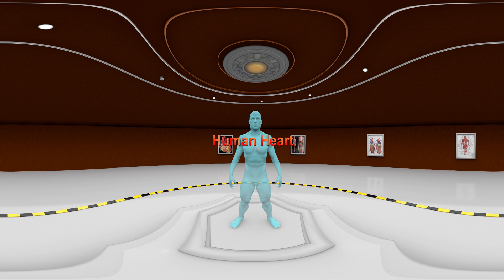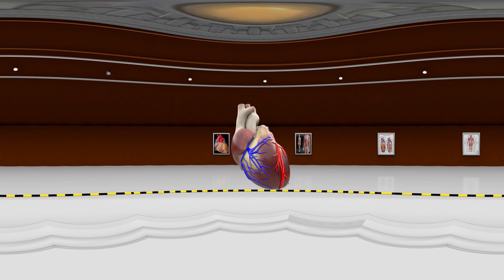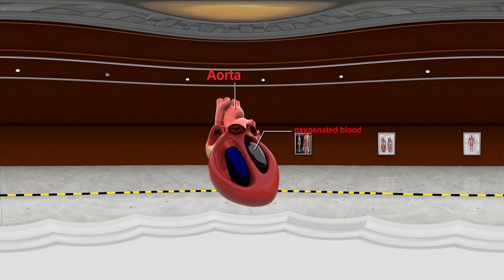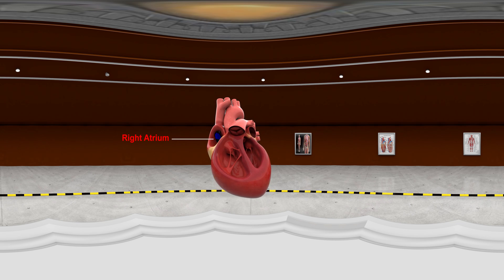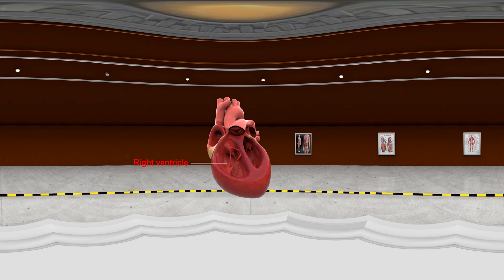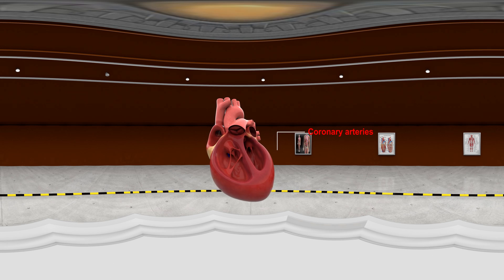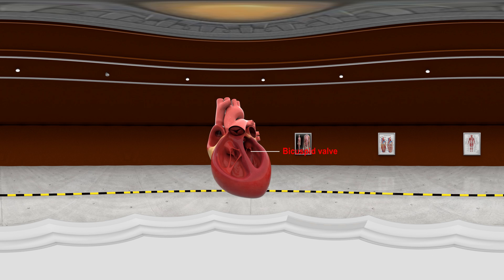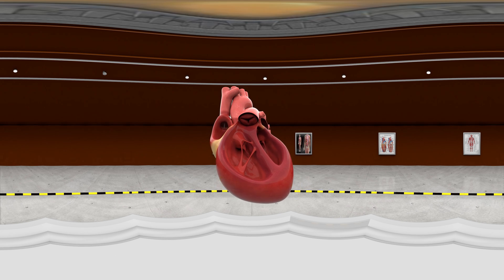Human_Heart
Score More with Exam Cracking Tips and Techniques with Vidwath.

Free Study & Exam Preparation Tips, Tricks & Strategies...